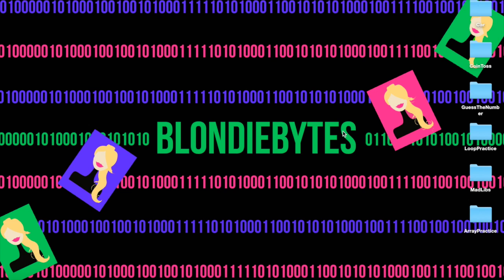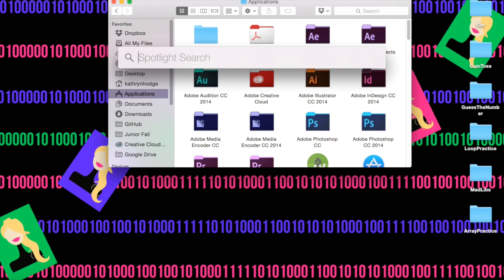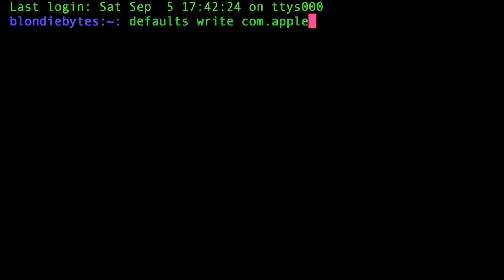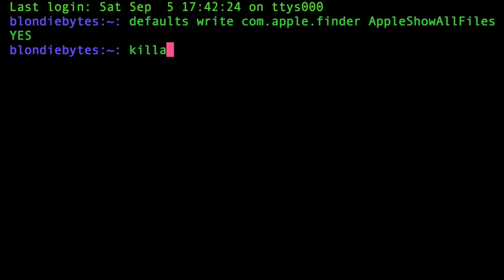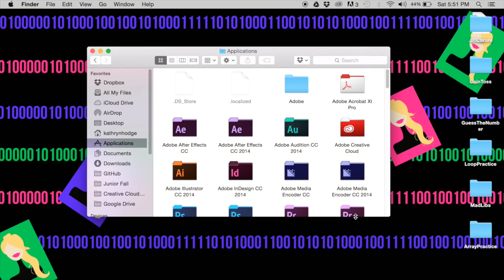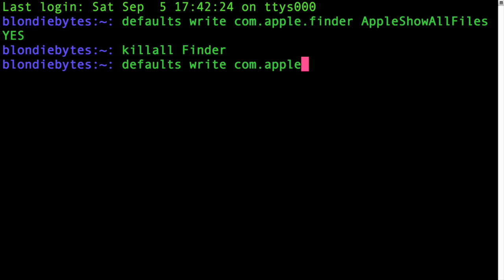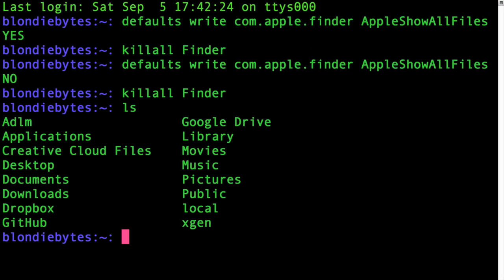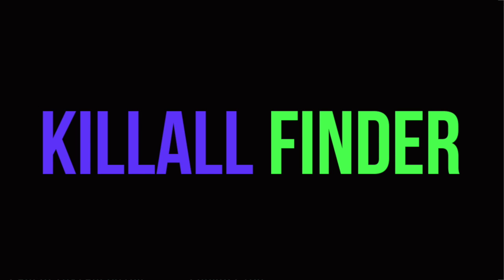Terminal Tutorial! Reveal Hidden Files in Finder! Part 13!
Terminal for Beginners! Learn how to reveal the hidden files inside of your Finder (YES! There are hidden files!).